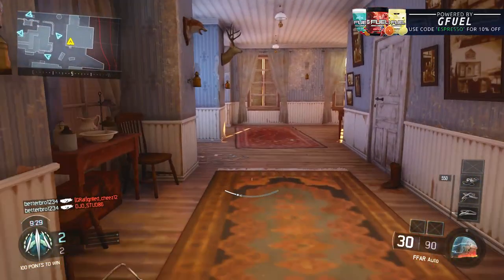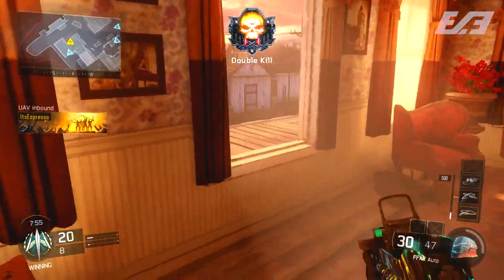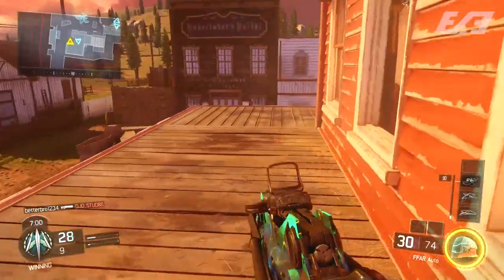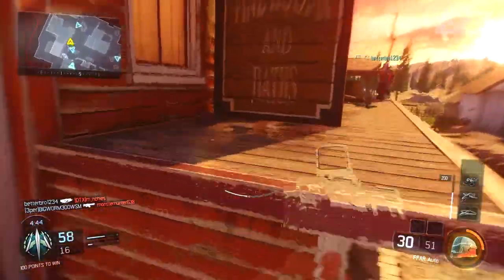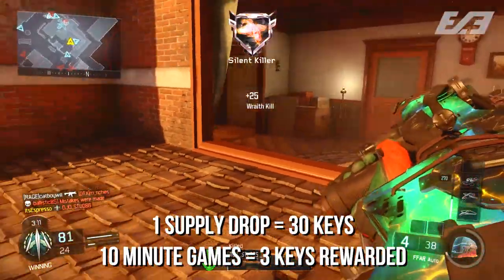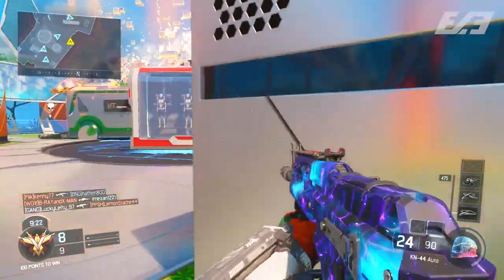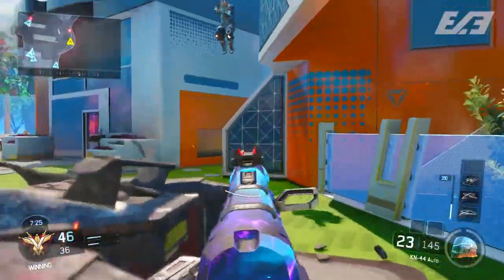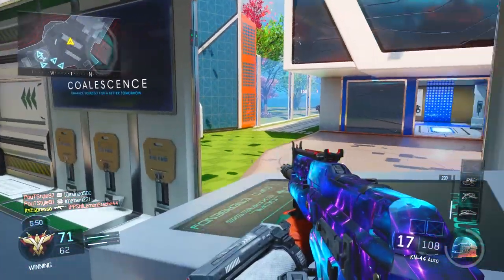This Is WHAT IT WOULD COST TO GET EVERY DLC WEAPON In Black Ops 3...